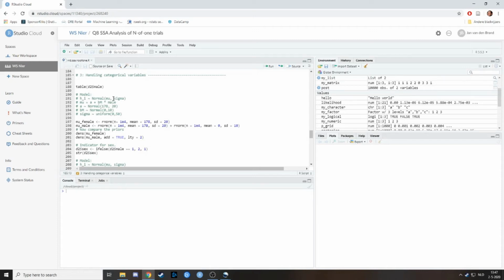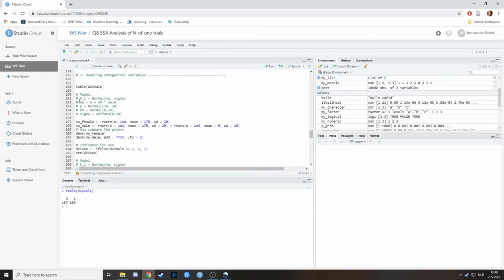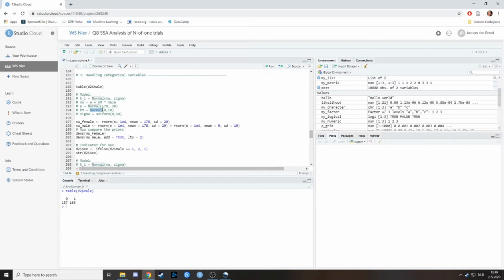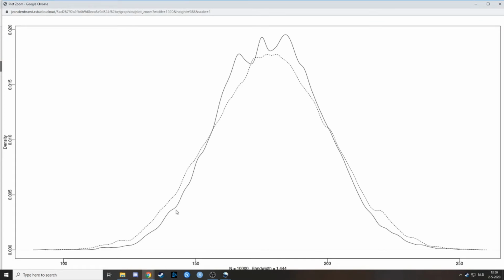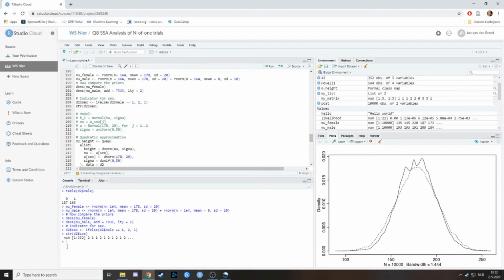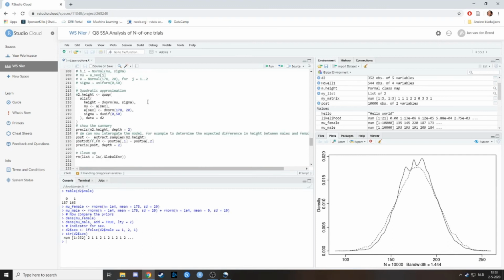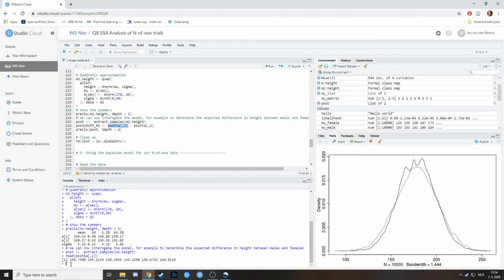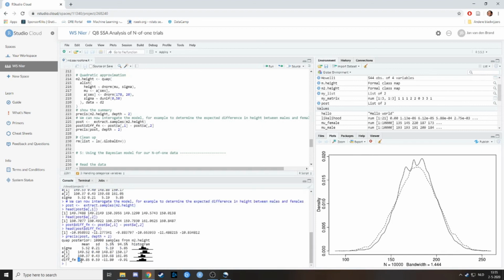BSM2 Q8 RRD Analysis of N-of-one trials (part 6)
In this video we add a categorical variable to our model for a normally distributed outcome.

This video series is based on material from the book Statistical Rethinking by Richard McElreath. and YouTube channel